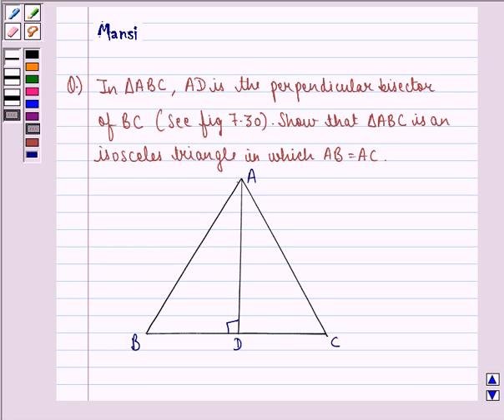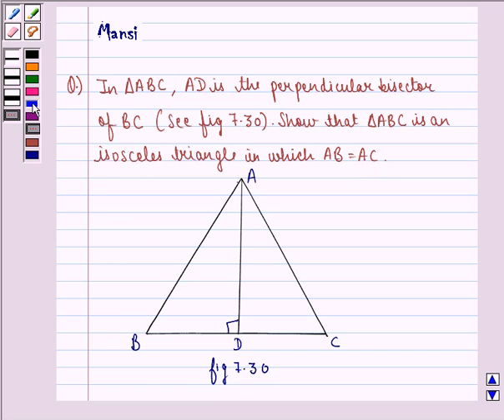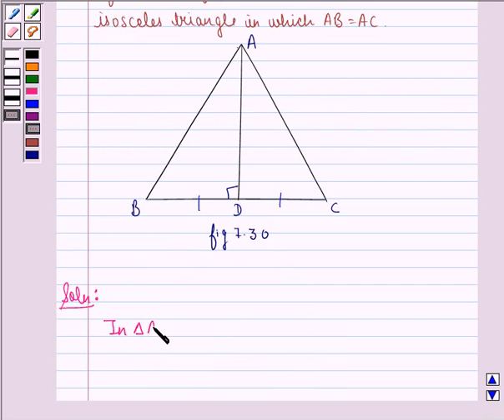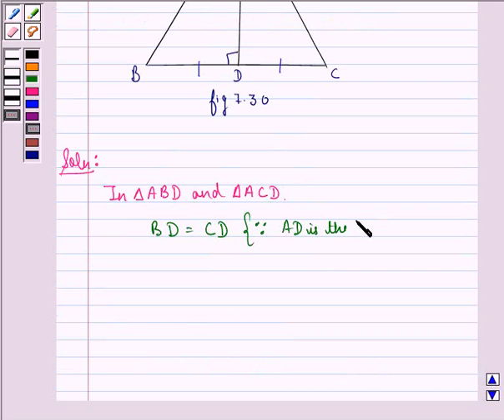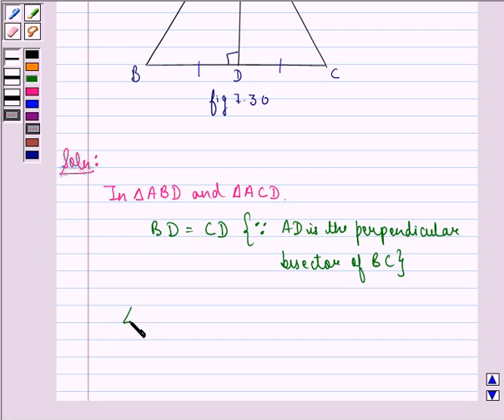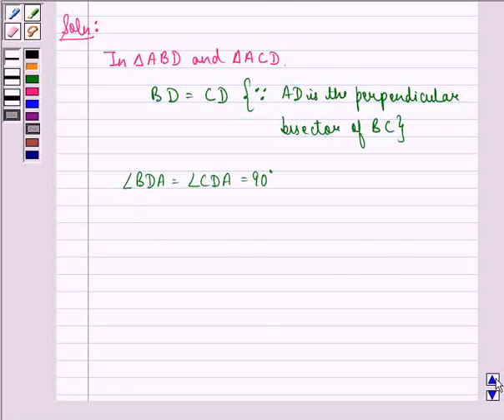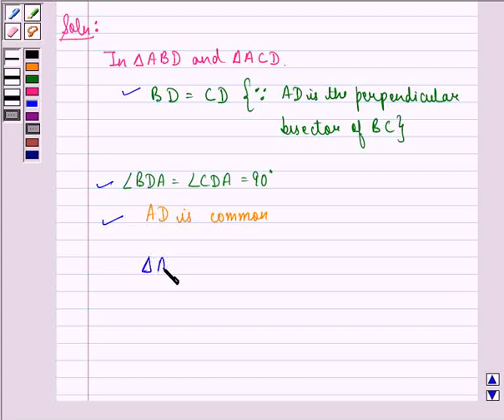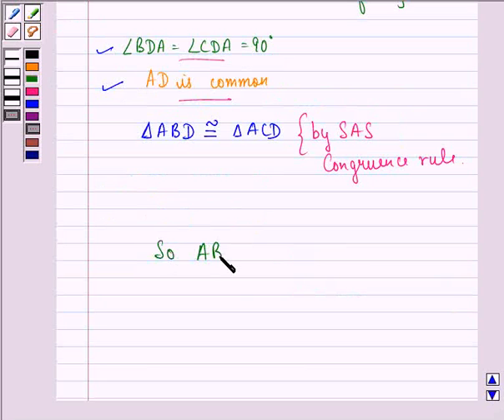Maths IX NCERT 7 7 2 2